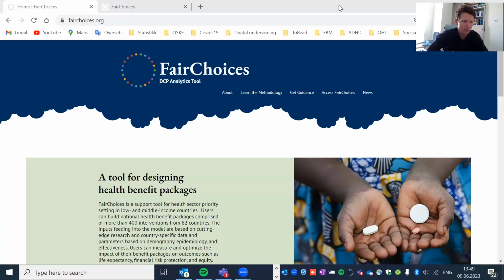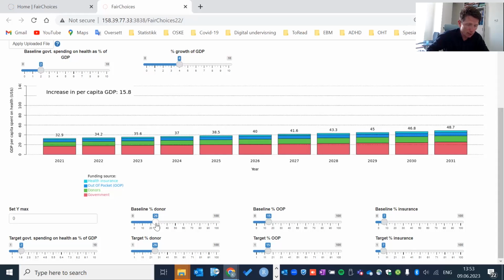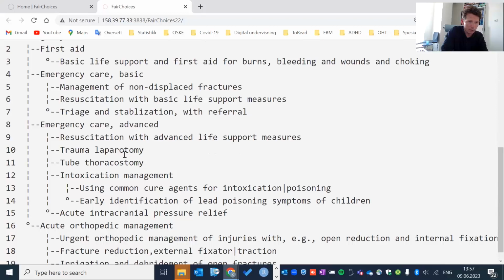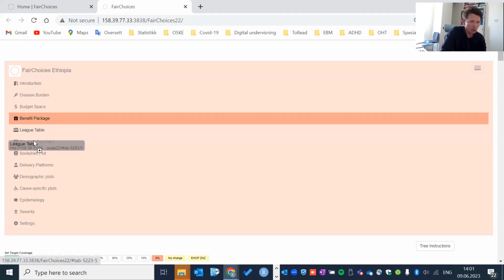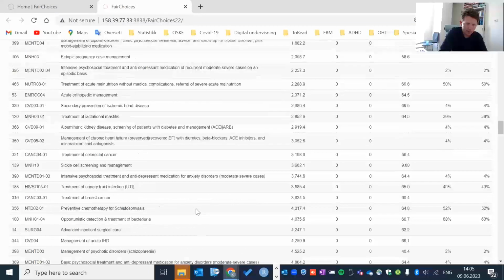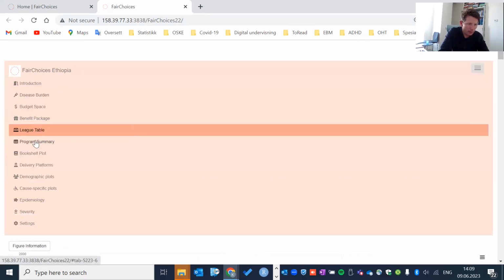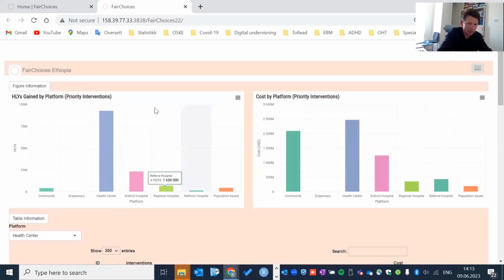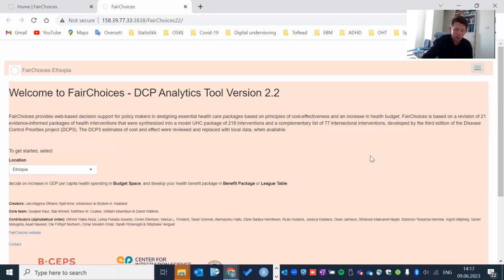Fair Choices Crash Course — Advanced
This is an advanced introduction to the FairChoices tool (learn more by Professor Kjell Arne Johansson (Bergen Centre for Ethics and Priority Setting in Health, University of Bergen, Bergen, Norway).